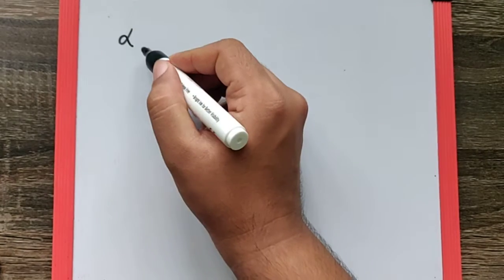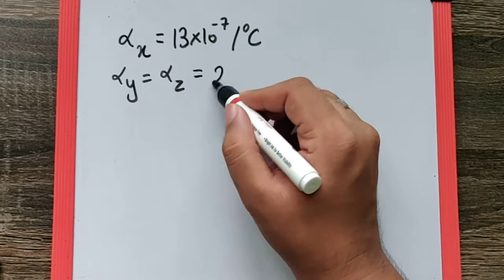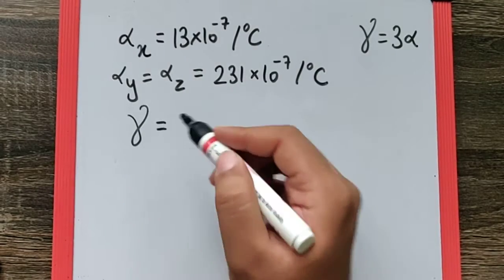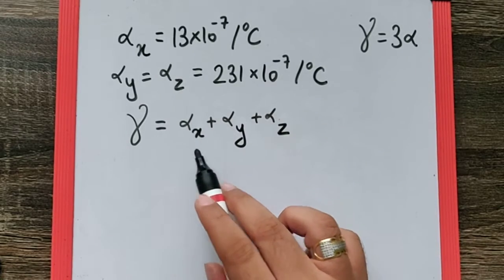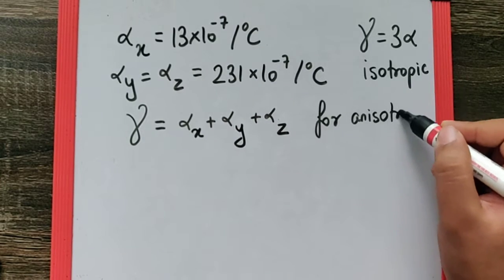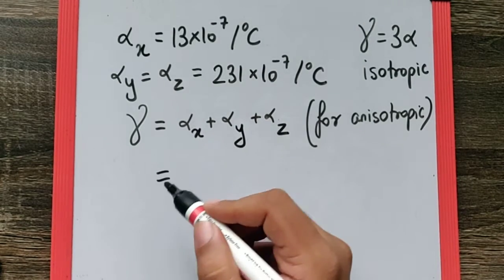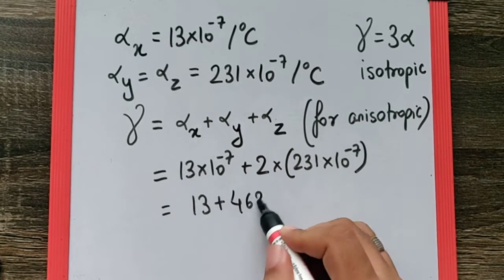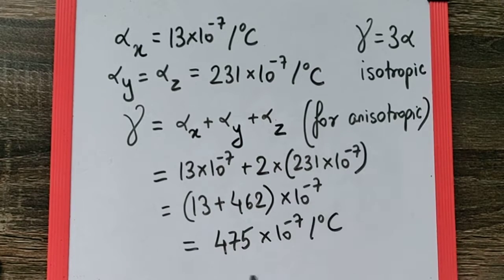C7 M Q45